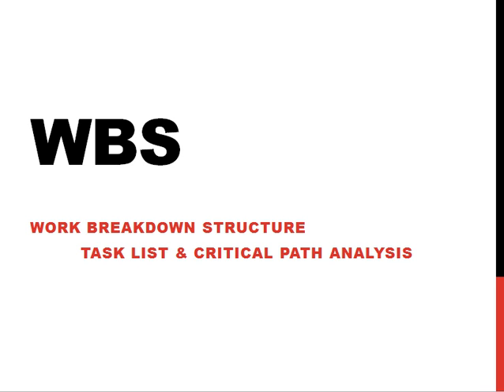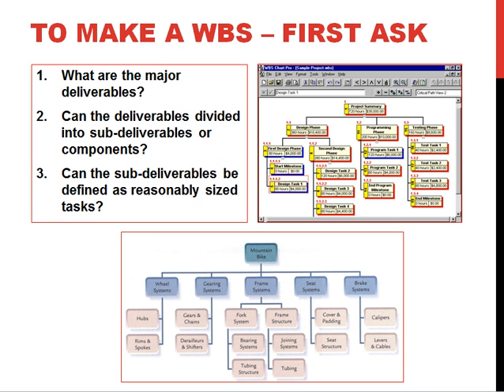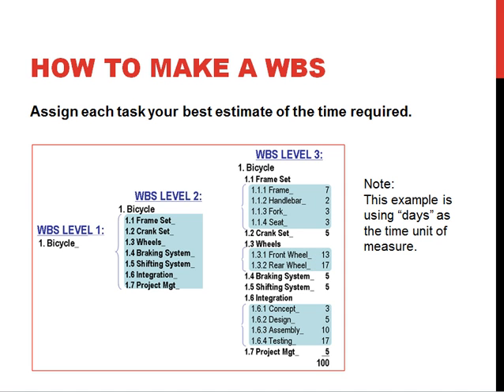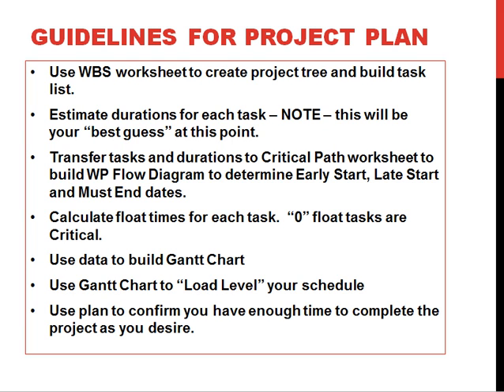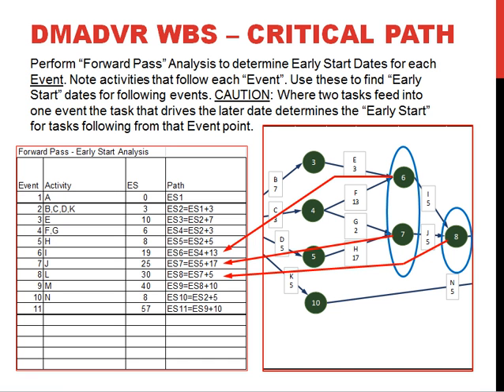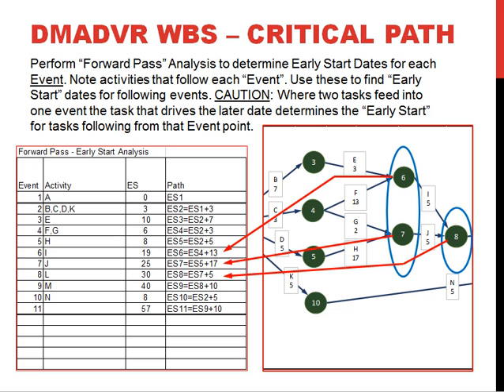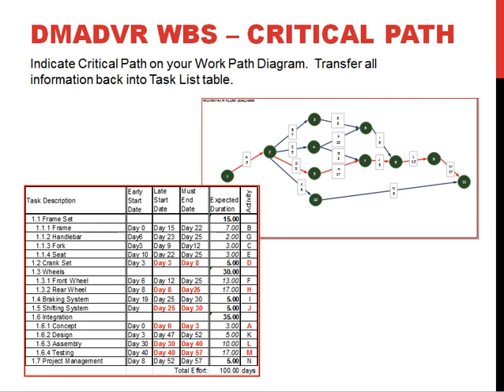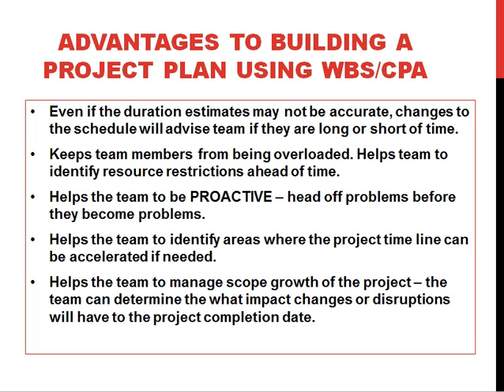WBS CPA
Work Breakdown Structure (WBS) with Critical Path Analysis